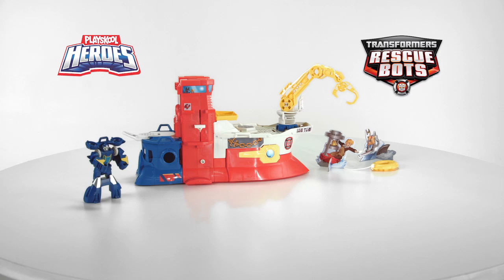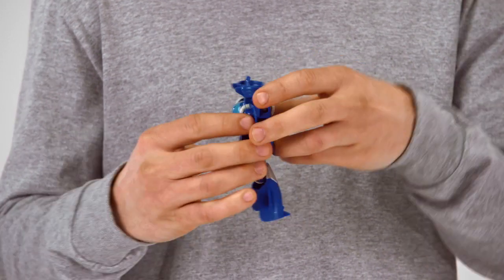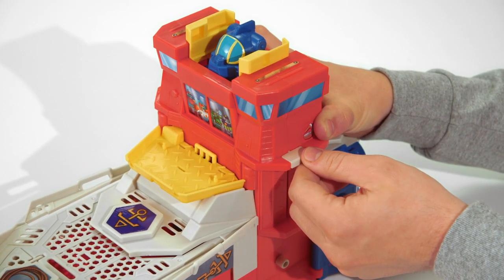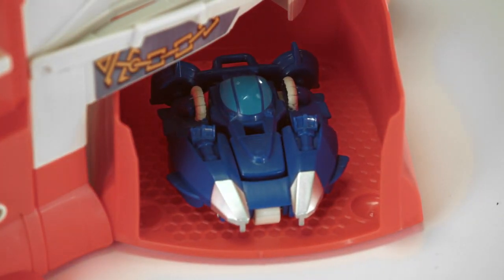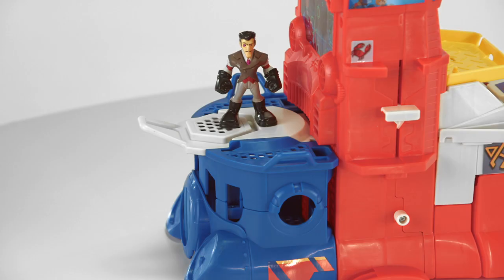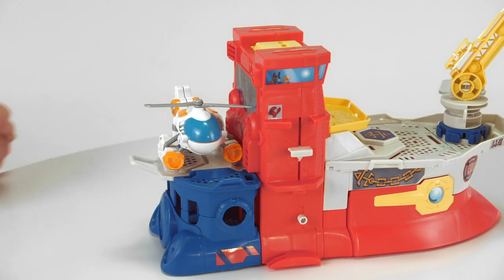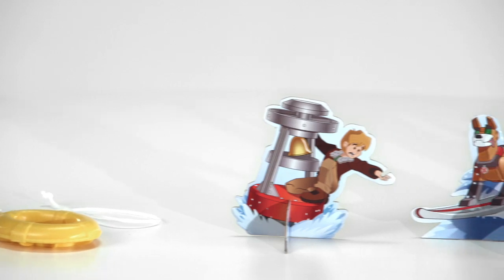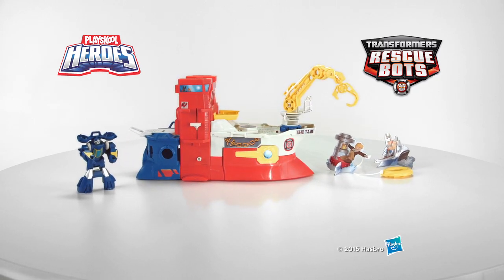Smyths Toys - Playskool Heroes Transformers Rescue Bots High Tide Rescue Rig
Transformer fans will love this Transformers Rescue Bots High Tide Play Set. You can load the high tide figure into the command tower, close the hatch and lift the lever up to help the High Tide figure take command of the rescue rig! When the mission calls for a deep-sea rescue, push the lever down and twist open the hull to reveal the High Tide figure converted into mini submarine vehicle mode.